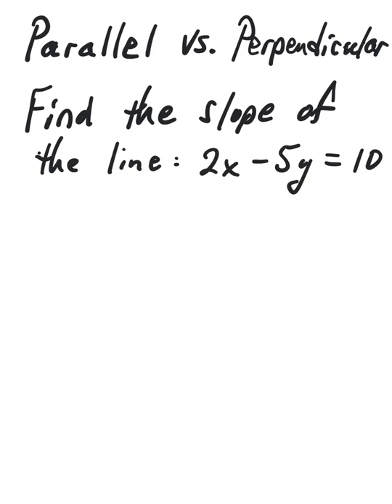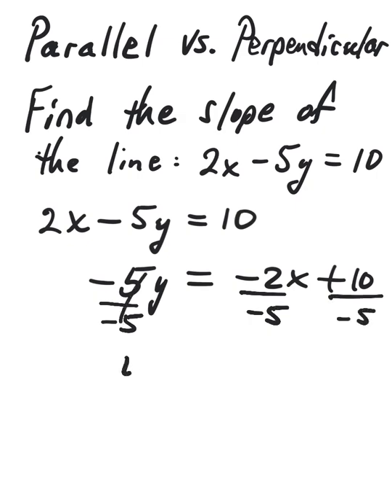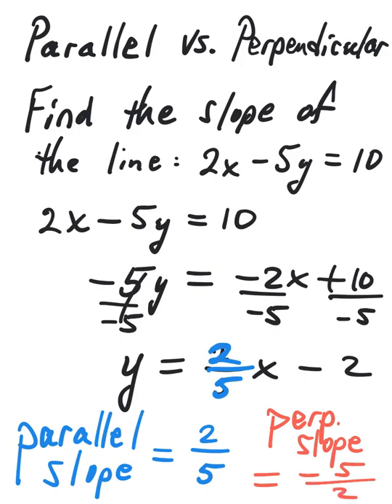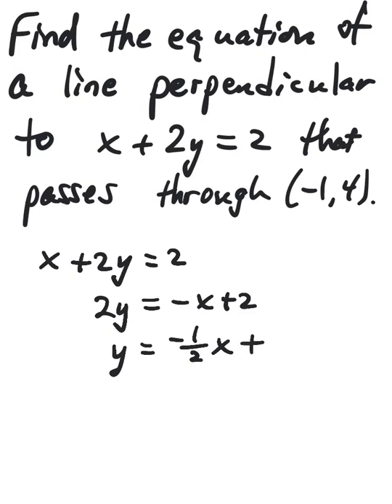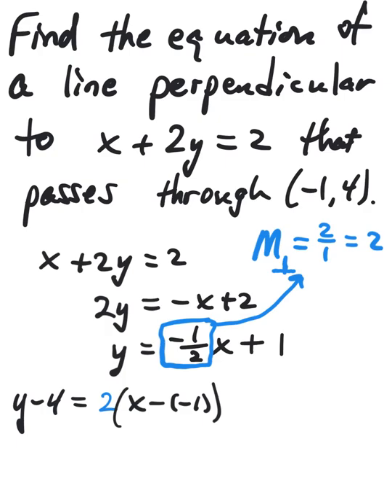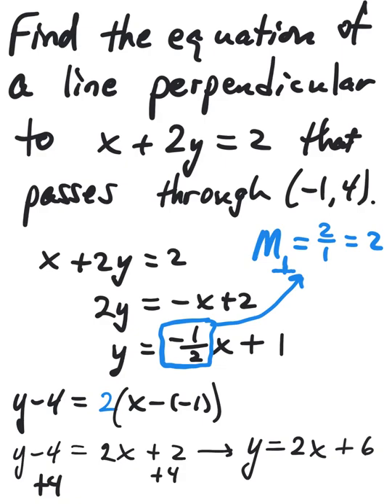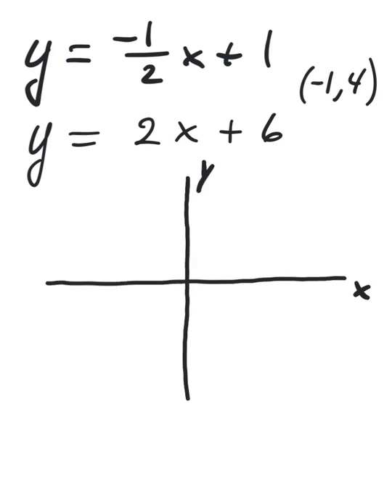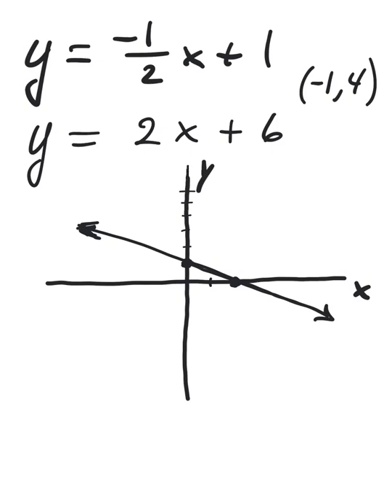Parallel vs. Perpendicular